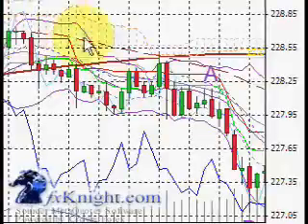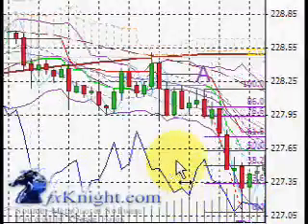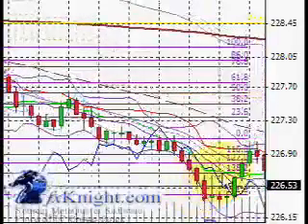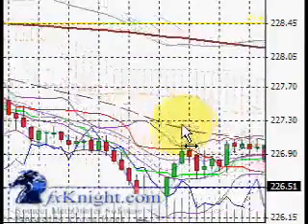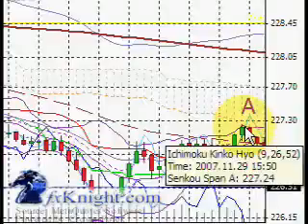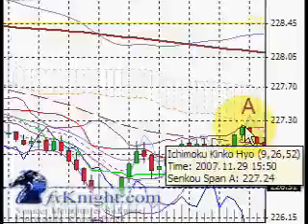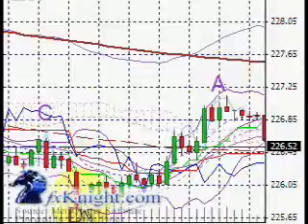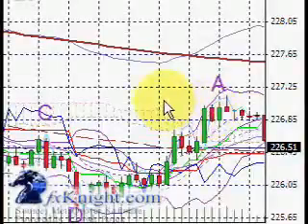Daytrading_the_ABCD_Fibonacci_Pattern_(Forex_Trading)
Have fun!